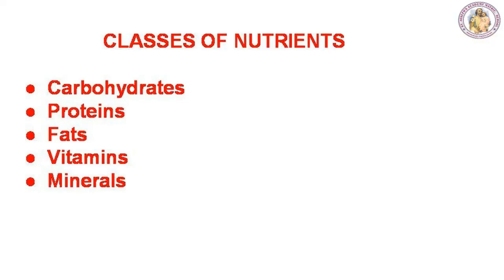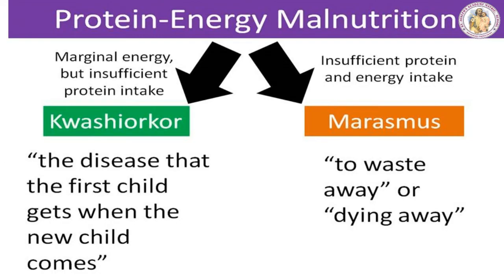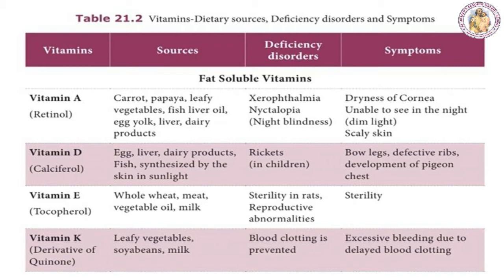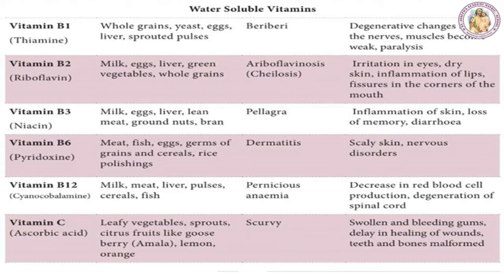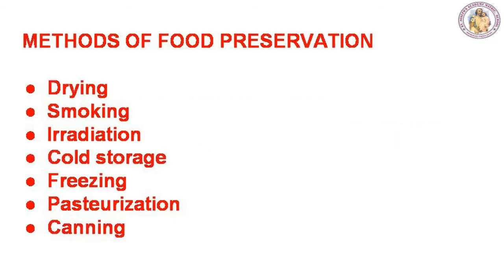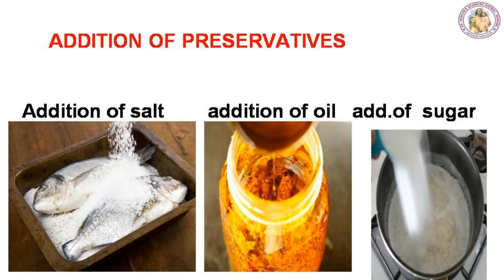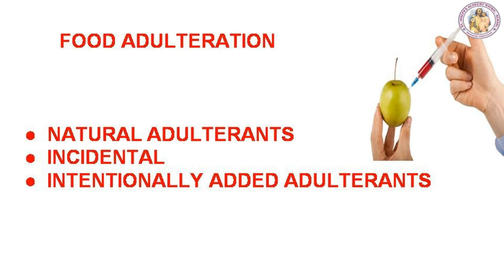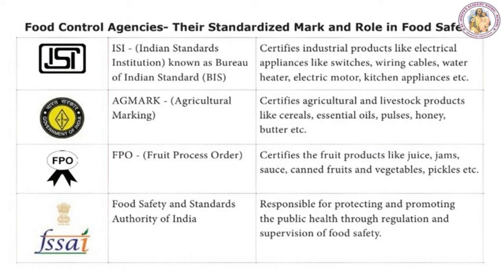SCIENCE STD 9 BIOLOGY | NUTRITION AND HEALTH | UNIT - 21